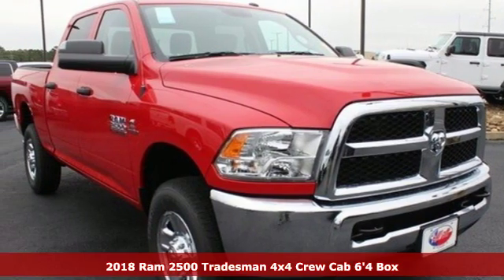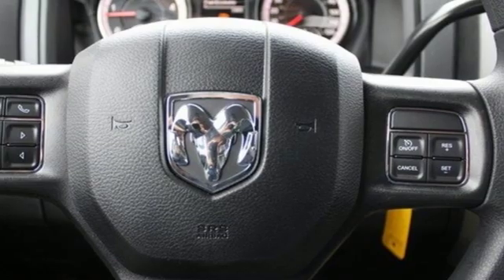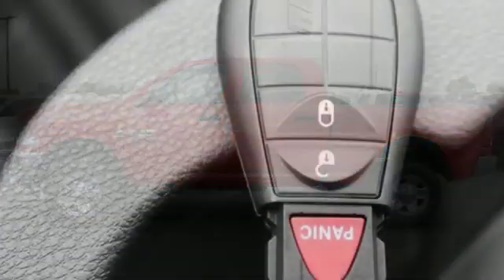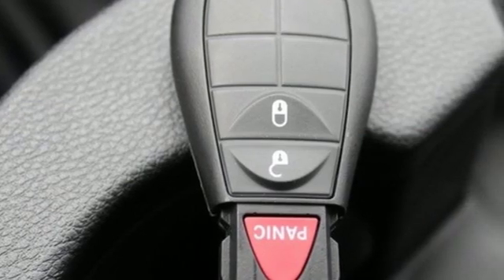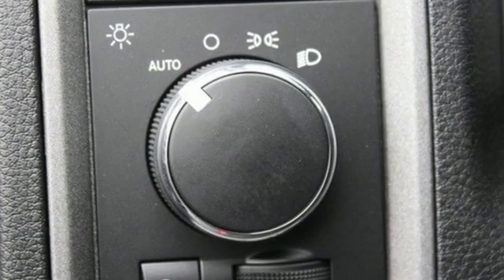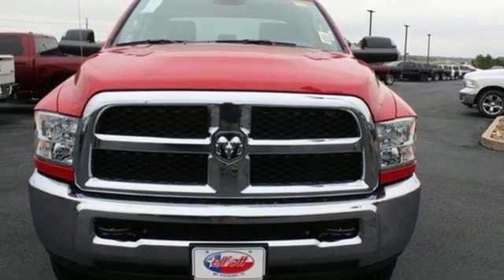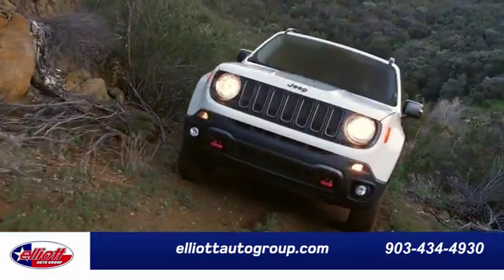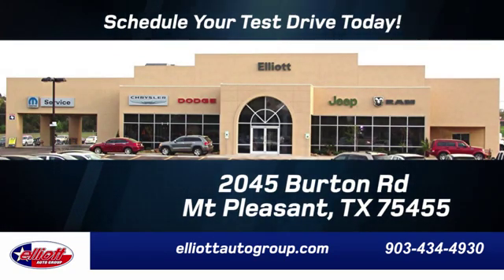New 2018 Ram 2500 Mt Pleasant TX Sulphur Springs, TX D10609 - SOLD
Year: 2018
Make: Ram
Model: 2500
Trim: Tradesman
Engine: Cummins 6.7L I6 Turbodiesel
Transmission: 6-Speed Automatic
Color: Red
Interior: Diesel Gray/Black
Stock #: D10609
VIN: 3C6UR5CL8JG368571
Flame Red Clearcoat 2018 Ram 2500 Tradesman 4WD 6-Speed Automatic Cummins 6.7L I6 Turbodiesel **HD VINYL SEATS**, **BACKUP CAMERA**, **BLUETOOTH HANDS-FREE CALLING**, **TURBO DIESEL POWER**, **4X4**.brbrPrice includes all rebates, incentives and dealer discounts. Price listed is lowest available price. Does not include dealer adds, tax, title, license or fees. To qualify for all rebates and incentives, a qualified trade in and/or financing with Chrysler Capital may be required. All vehicles have window tint ($199) and the Elliott Protection Package ($299). Trucks have a spray in bed liner ($499). We are located just west of Titus Regional Medical Center on the I-30 frontage road.

Address:
2045 Burton Rd.